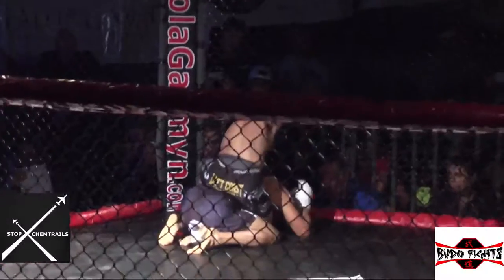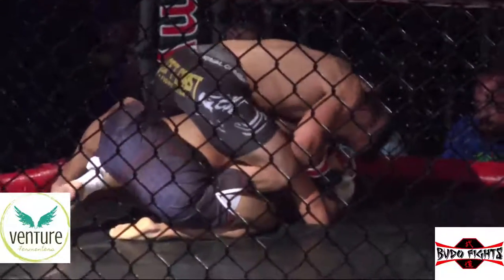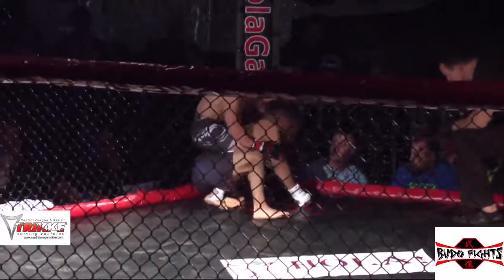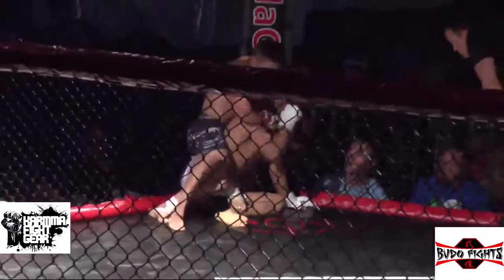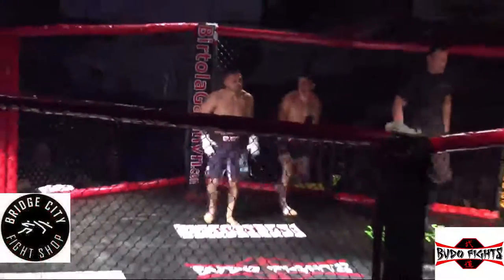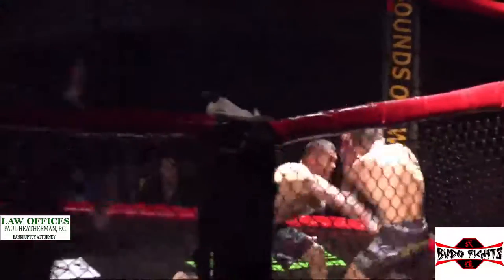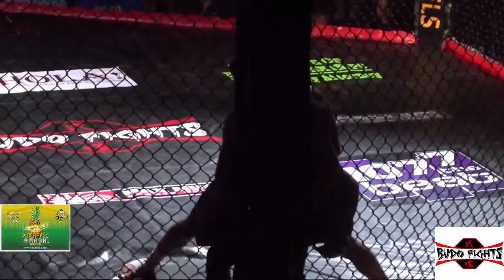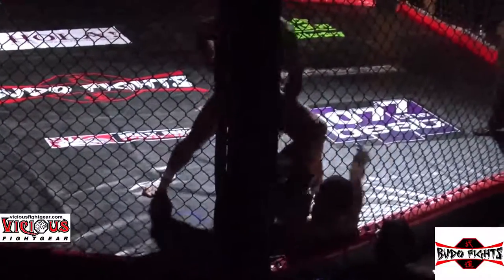BUDO FIGHTS 12: Freddy Arteaga vs Alex Corrales